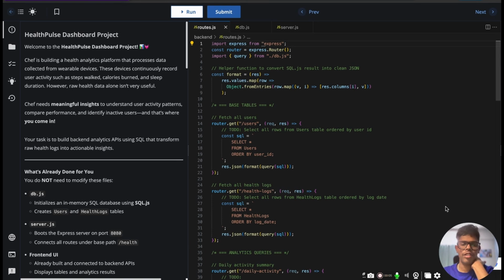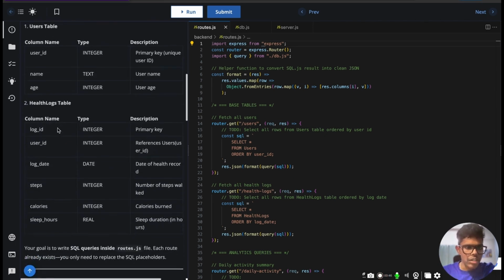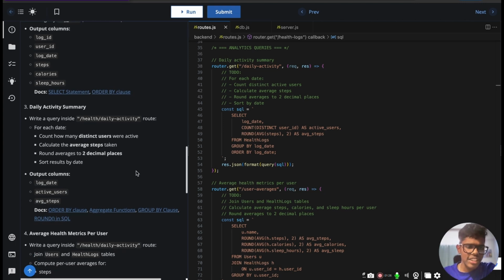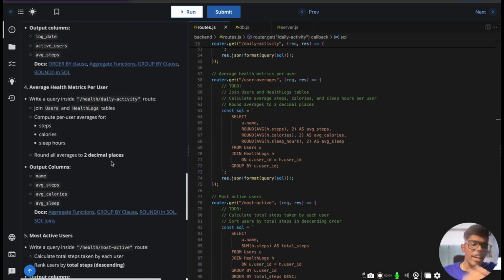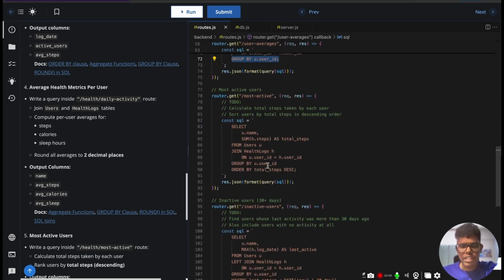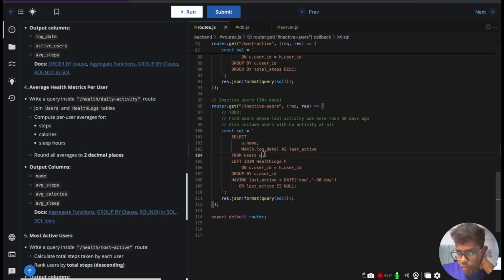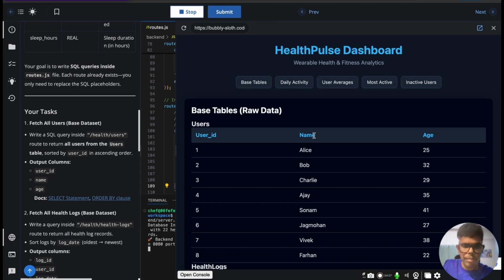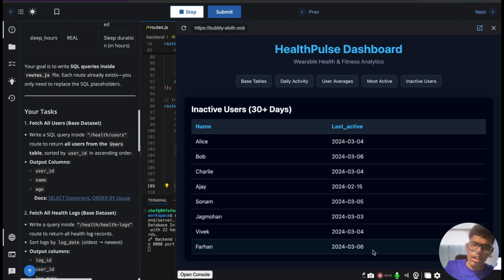HealthPulse Dashboard Project | Weekend Dev 29 | SQL Project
In this video, we build the HealthPulse Dashboard Project, a real-world SQL analytics project focused on healthcare data.
You’ll learn how to aggregate metrics, generate summaries, and power dashboard-style insights using SQL.